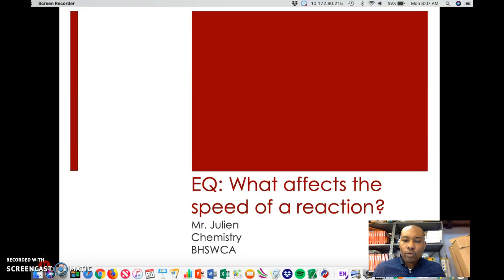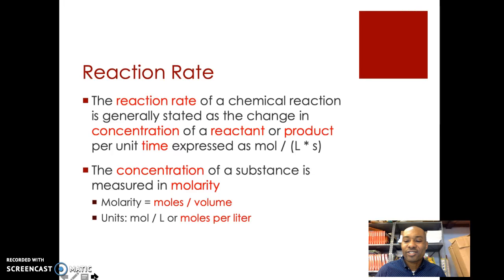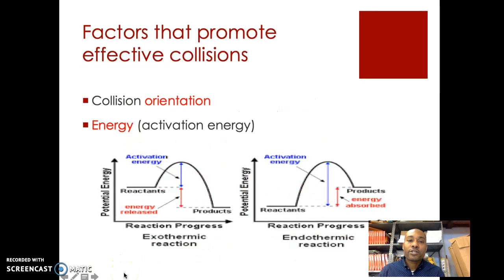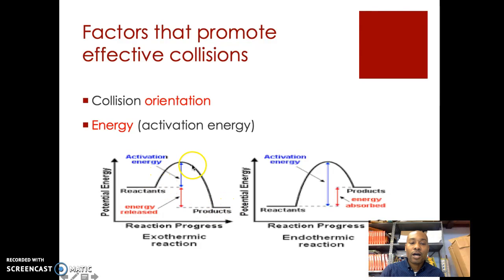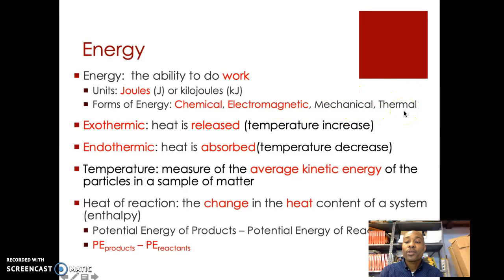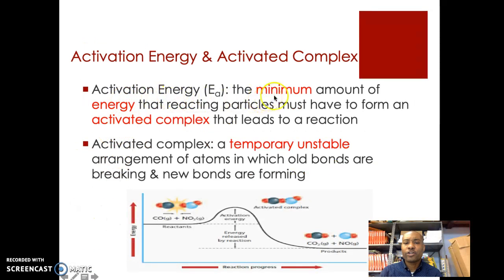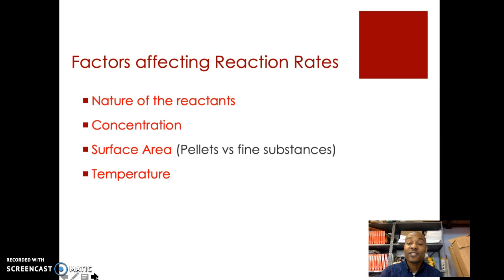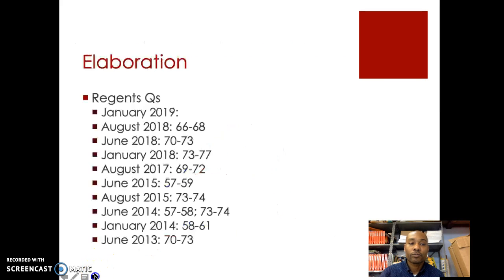Kinetics Lesson: Julien